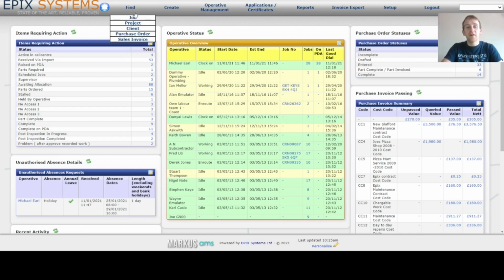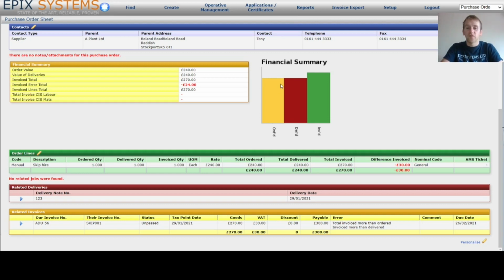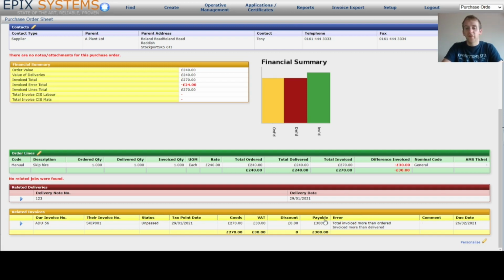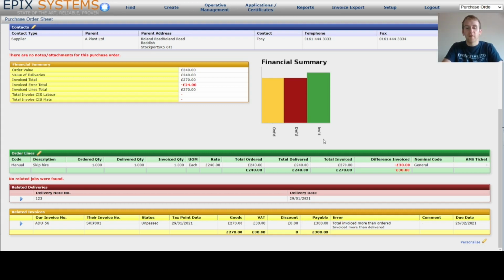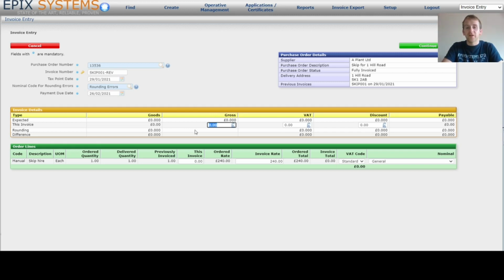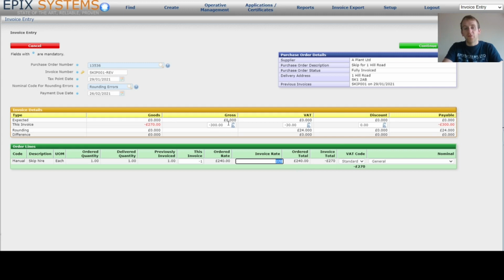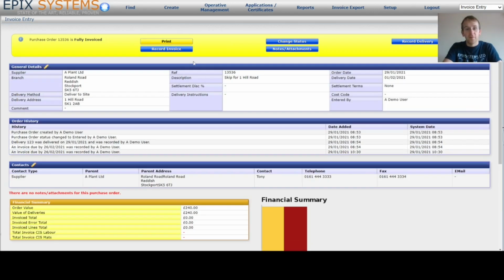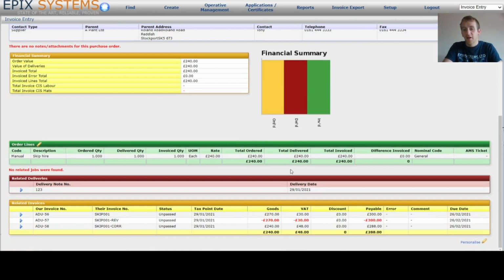Purchase Orders - Part 4: Correcting a Supplier Invoice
Have you entered a supplier invoice wrong?
Or did the supplier send you an invoice containing mistakes?

This short video explains how to reverse an invoice and record a new one.